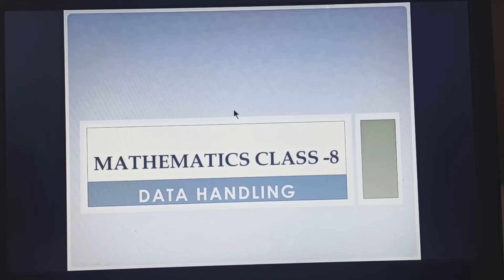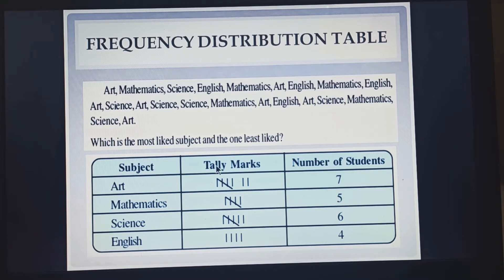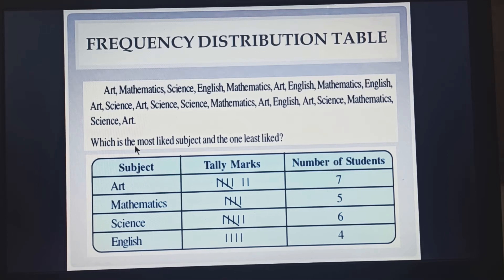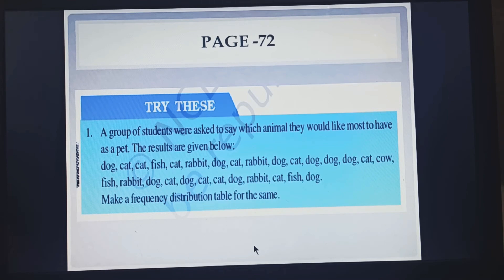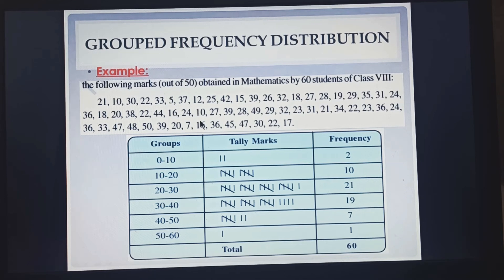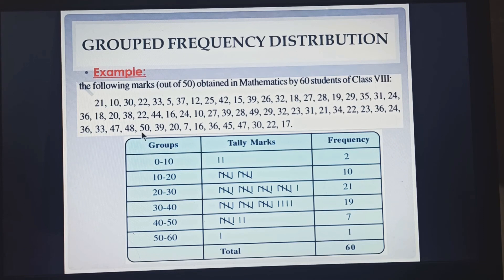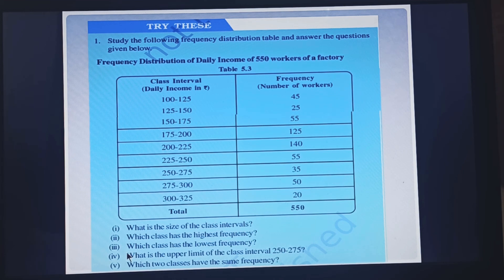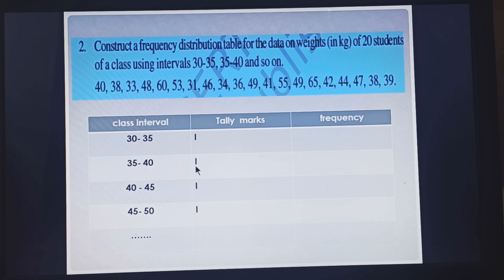CLASS 8 Maths Ch- Data Handling. Video 1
Group frequency distribution..